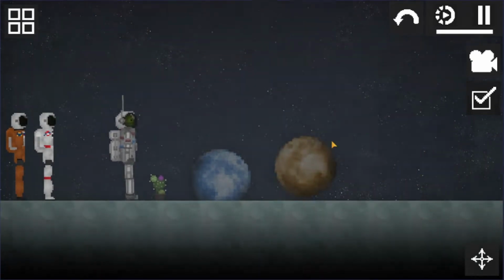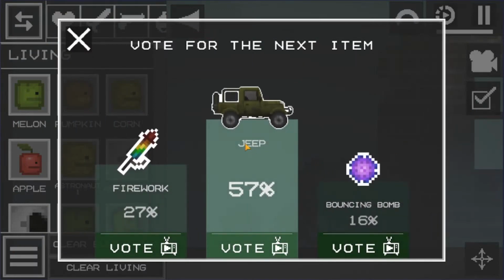✅NEW UPDATE 14.5 in Melon Playground